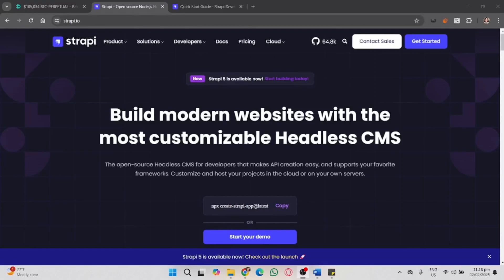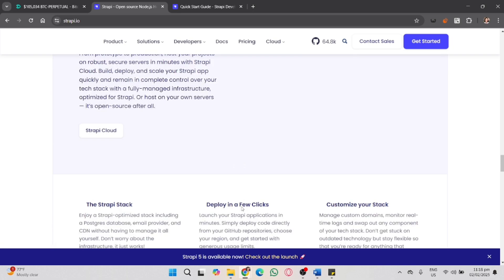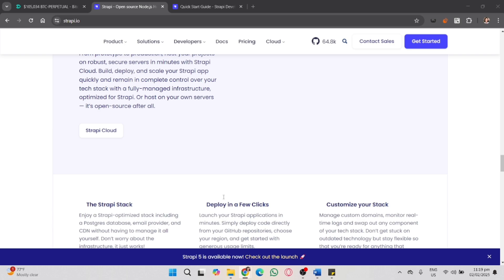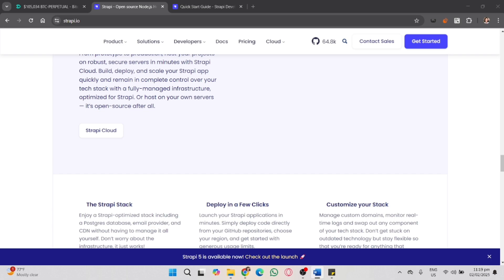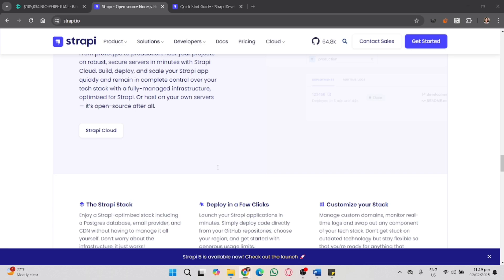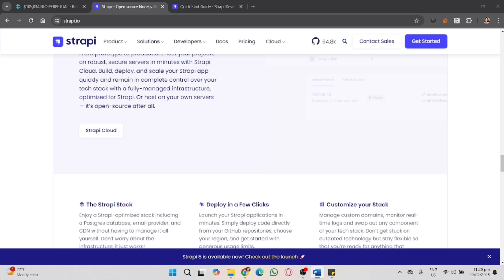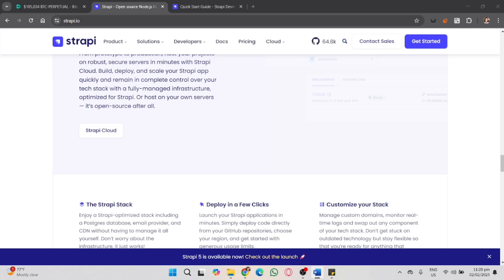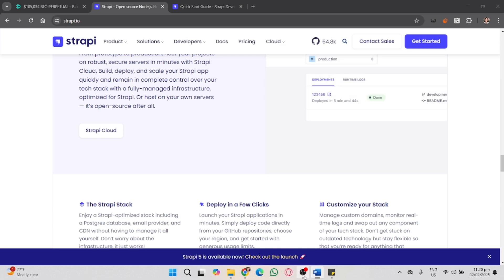How to Deploy Strapi on Vercel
In this video, I'll show you how to host strapi on vercel. The method is very simple and clearly described in the video. By following all the steps in the video, you'll be able to easily learn how to deploy a strapi backend on vercel.